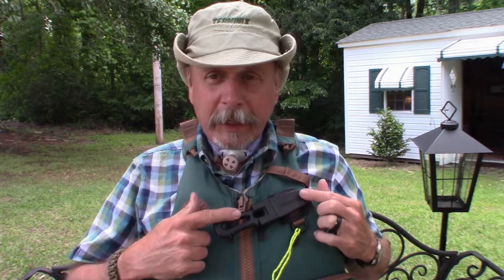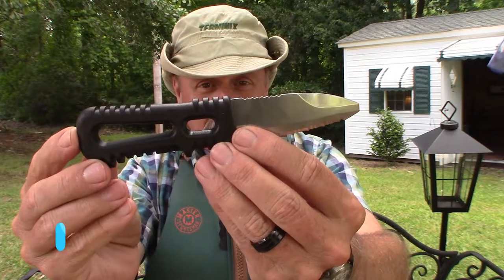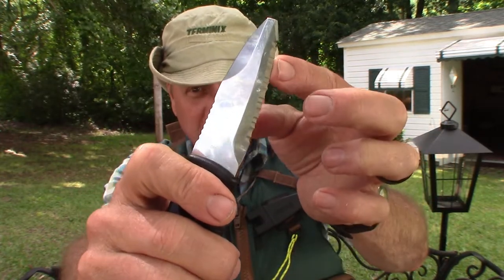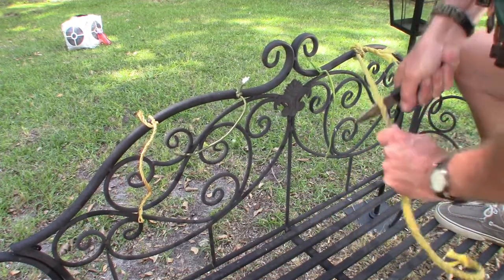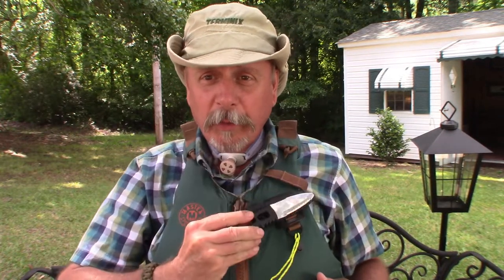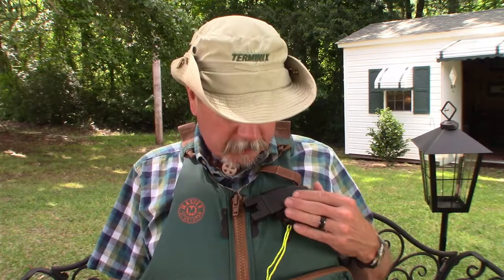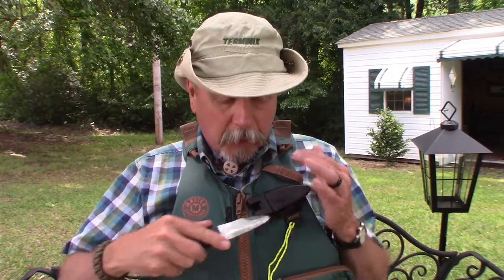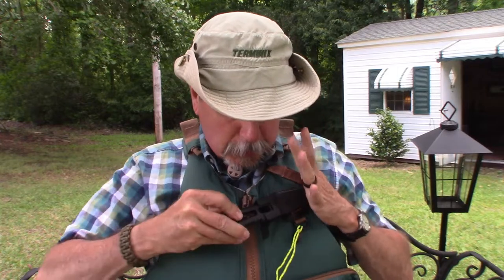Gerber River Shorty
This is a review of the Gerber River Shorty, Kayak, water sport knife. A great knife that I added to my Kayaking PFD. If it wasn't great, I wouldn't say so. Check it out...